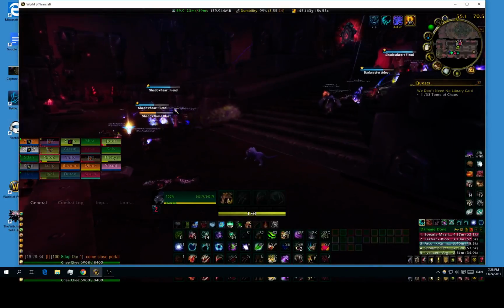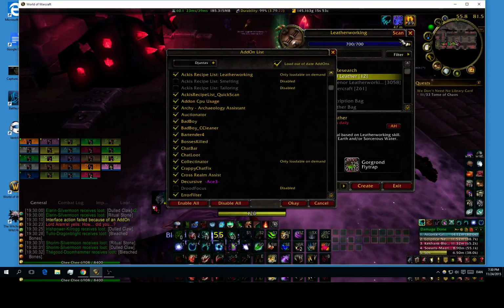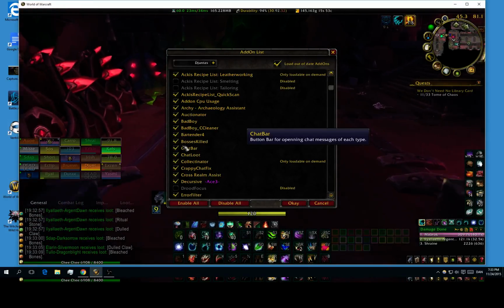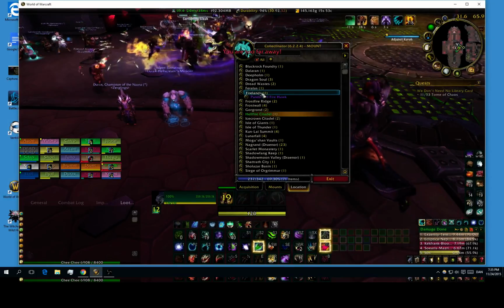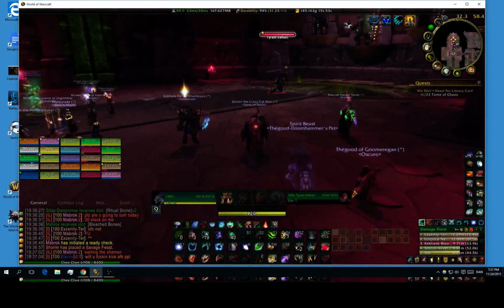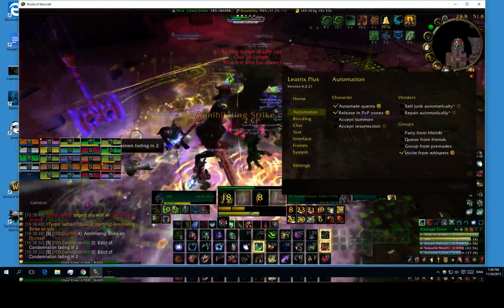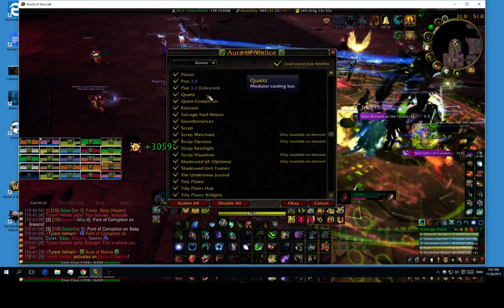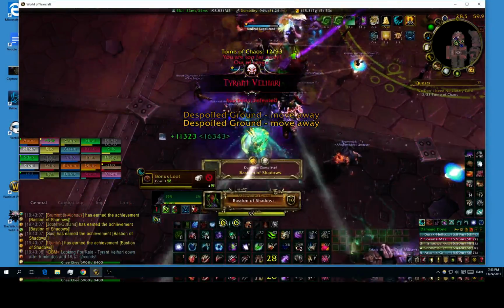The Best Addons in WoW [My UI is Done?]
A brief show-case of my current UI, doing some LFR. Alot of addons used, hope you find it usefull!